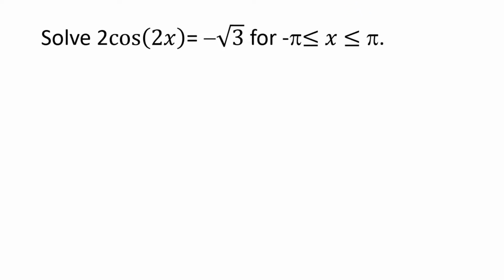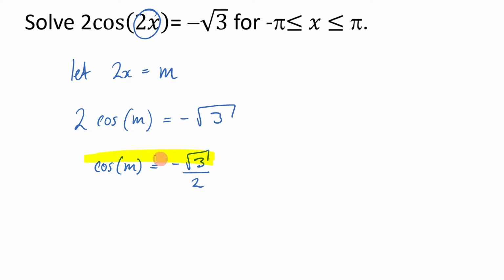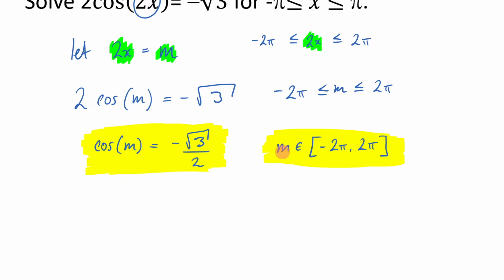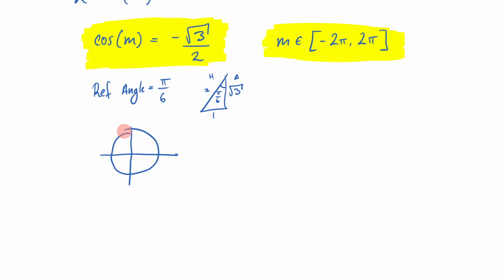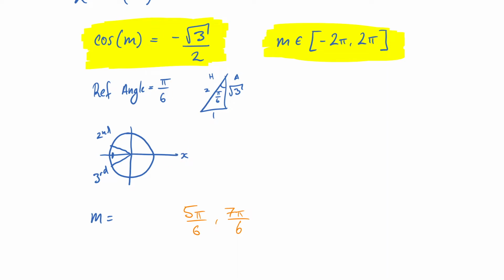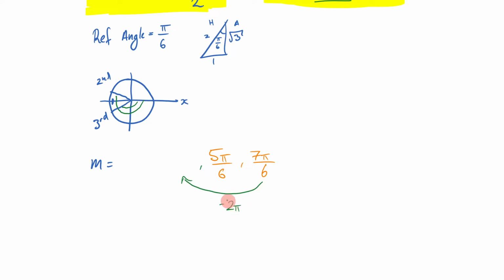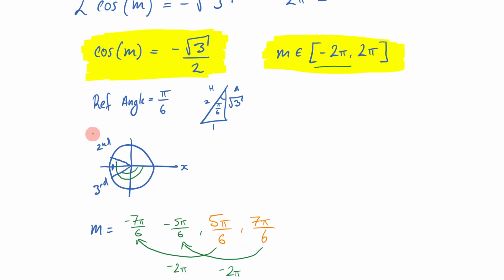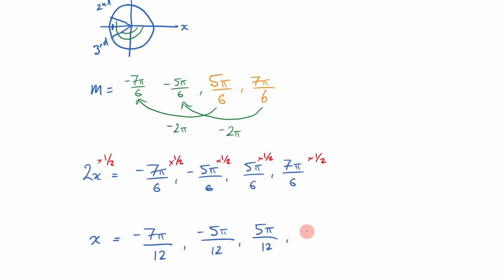6b Solving Trig Equations